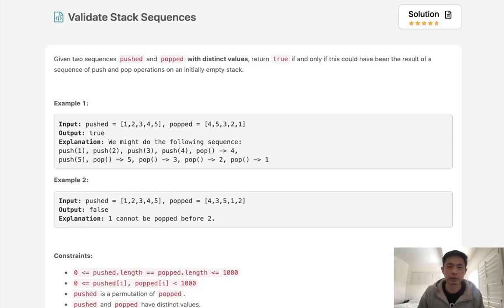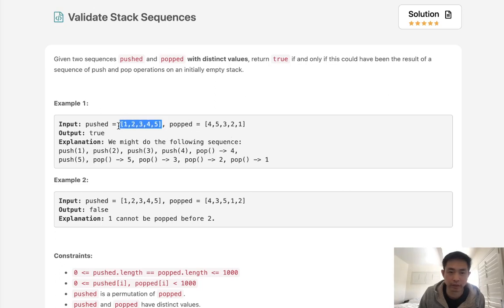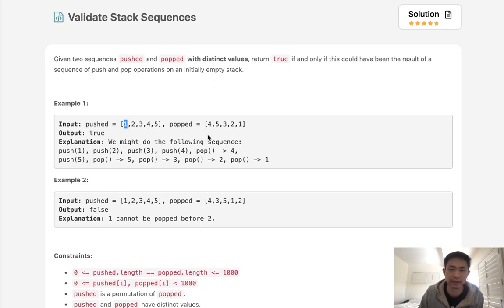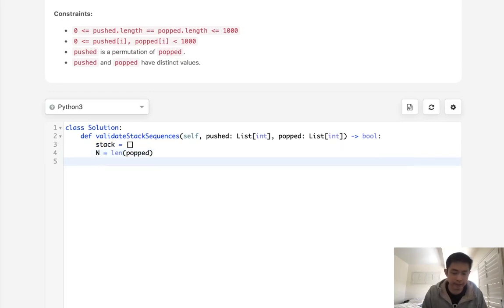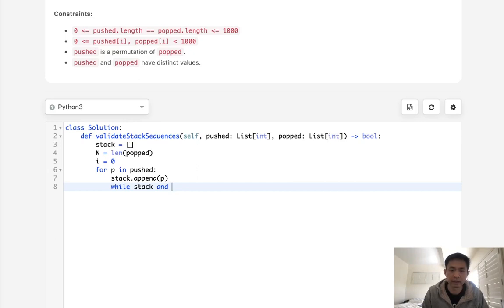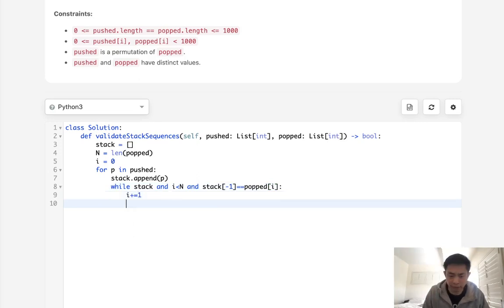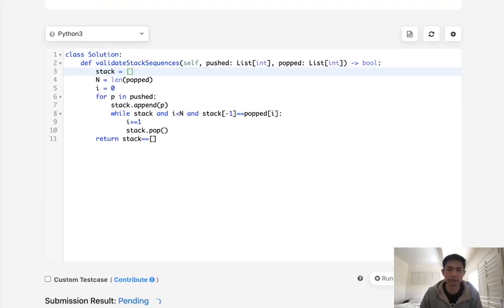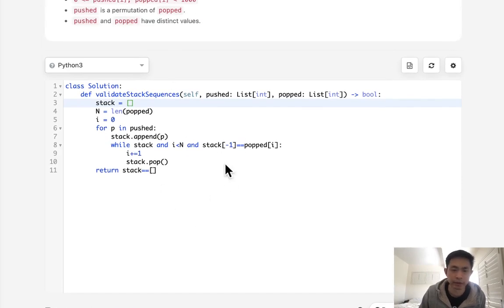Leetcode - Validate Stack Sequences (Python)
Leetcode - Validate Stack Sequences #946
Difficulty: Medium